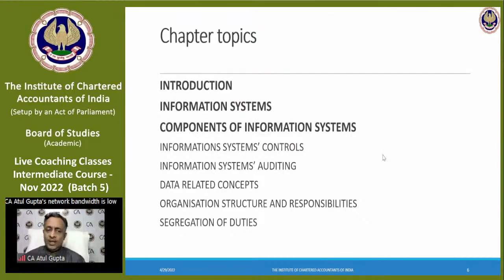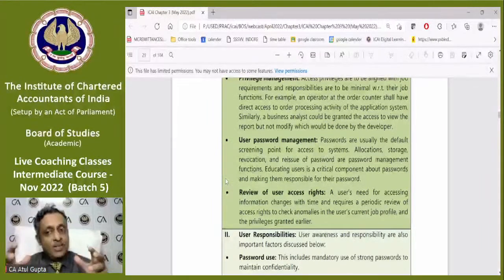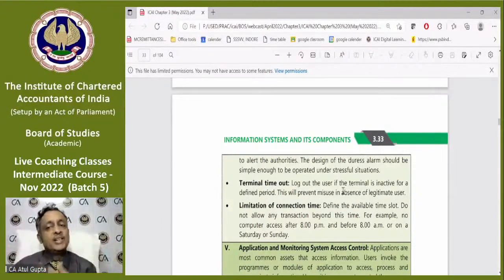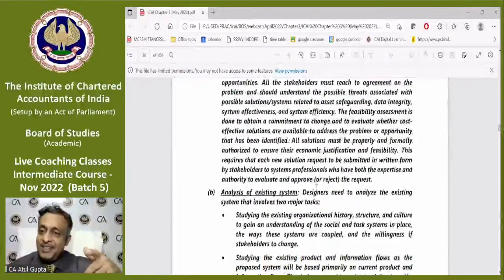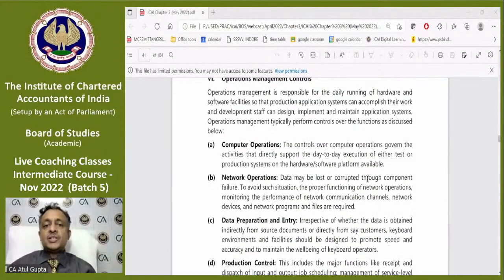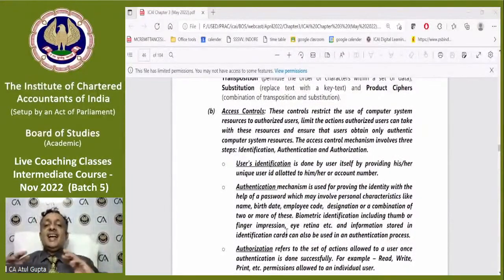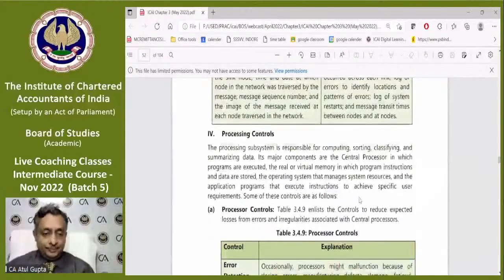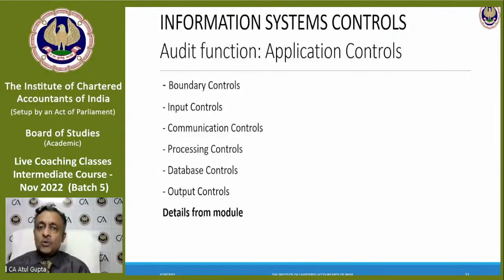Intermediate Paper 7A: EIS | Topic:Ch-3: Information Systems & its Com...| Session 2 |29 April, 2022